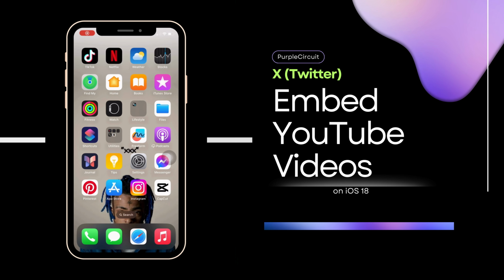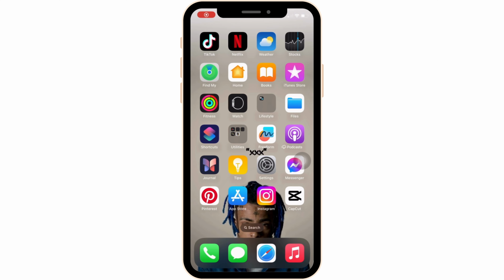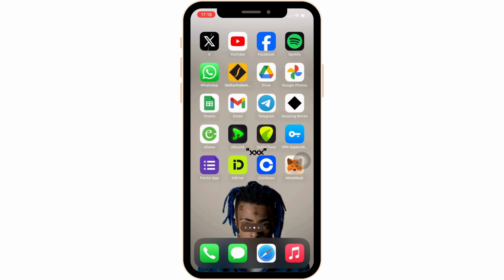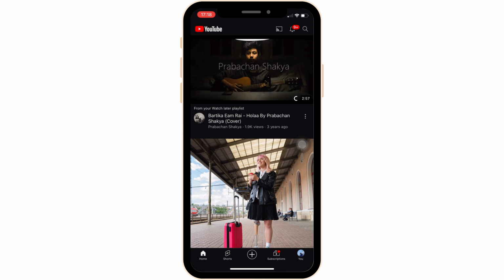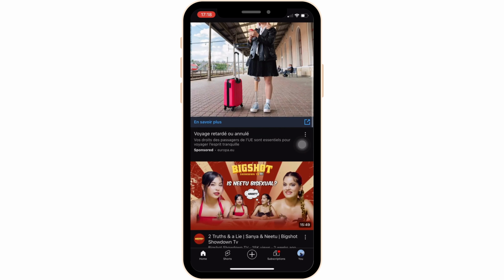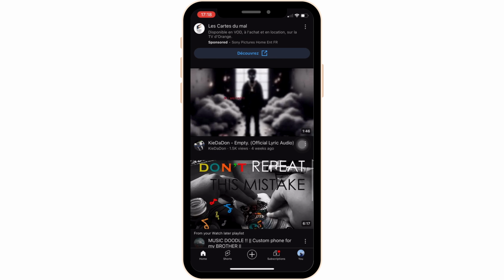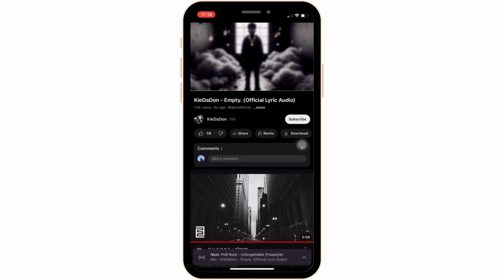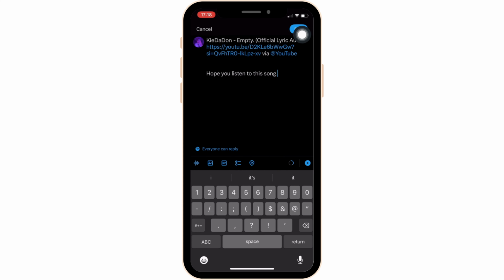How To Embed YouTube Videos on X/Twitter - Full Guide (2024)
Want to share YouTube videos on X/Twitter but aren't sure how to embed them directly into your tweets or posts? This video provides a comprehensive guide on how to seamlessly integrate YouTube videos into your X/Twitter content, making your posts more engaging and interactive.

Timestamps:
0:00 - Introduction
0:15 - Embedding YouTube Videos on X/Twitter